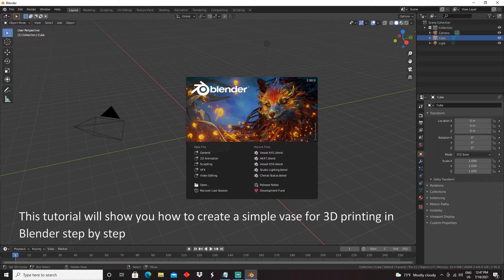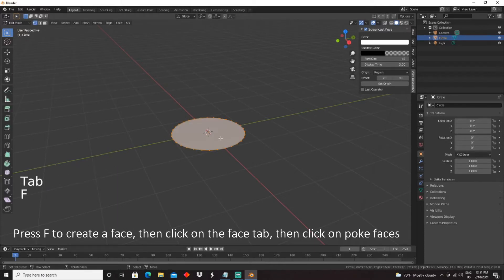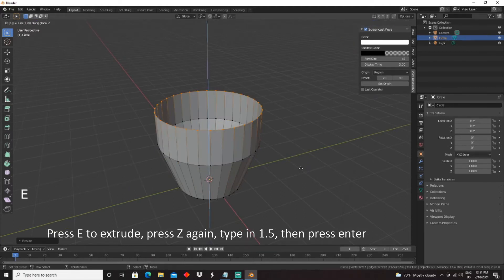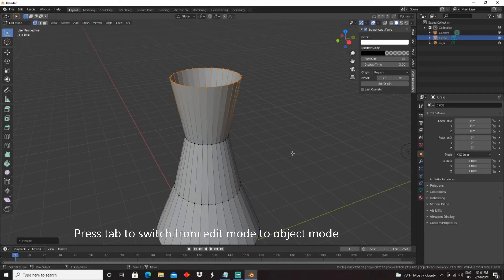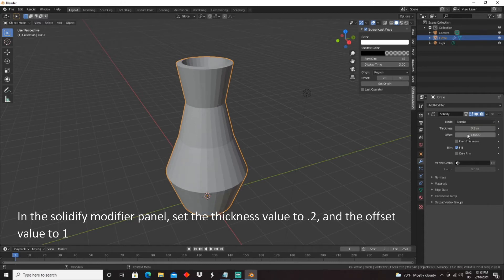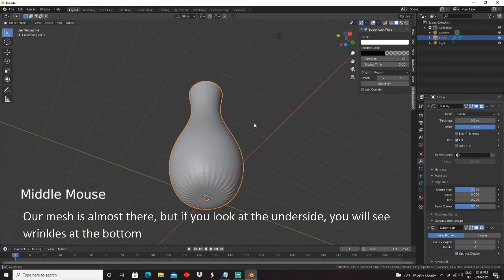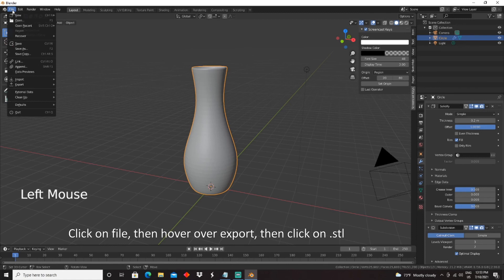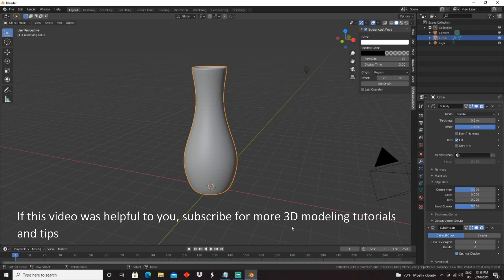Create your own Vase for 3D Printing in Blender | 3D Modeling Tutorial | STL File Creation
A tutorial aimed at beginners wanting to create their own models for 3D printing. This video contains tips and tricks to easily build a vase in Blender and export it into STL format.